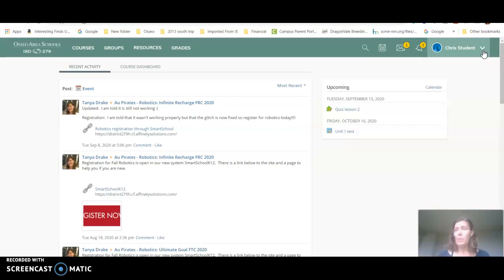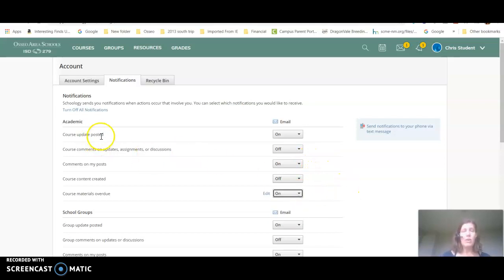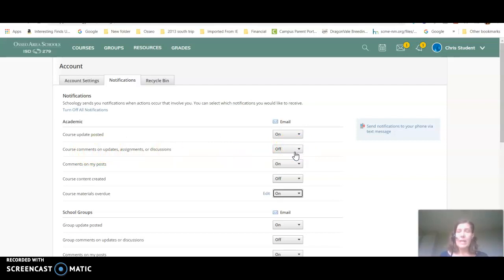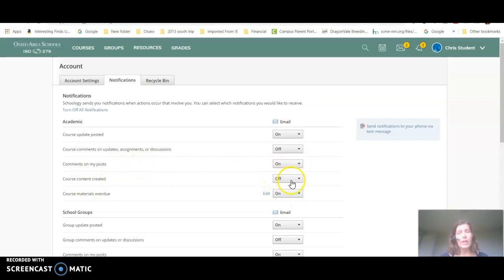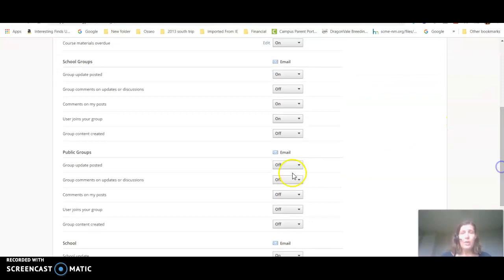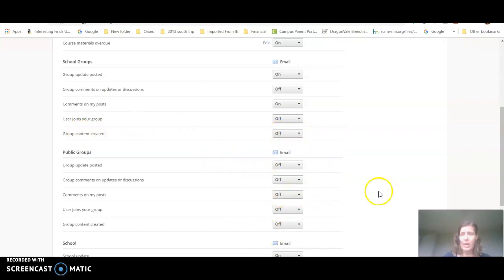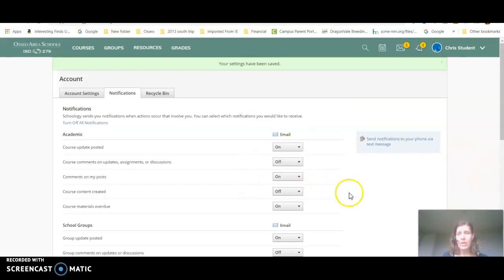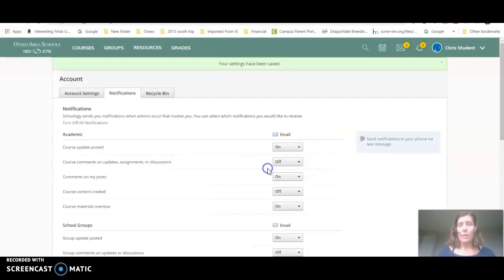Student Schoology - Setting up Notifications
A resource for setting up Notifications for students in Schoology.  This was designed for my course to be used with my students.  Please help students set up notifications that are important for your school/course.